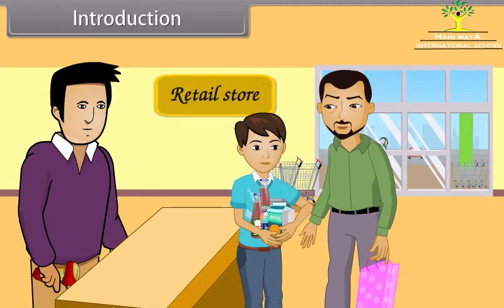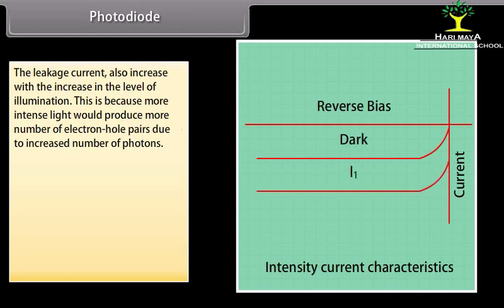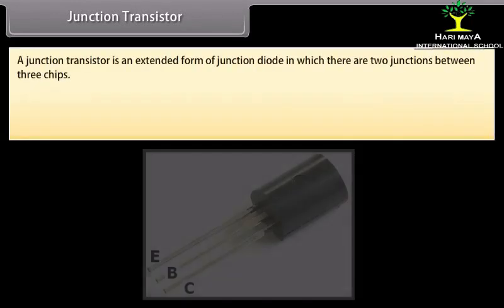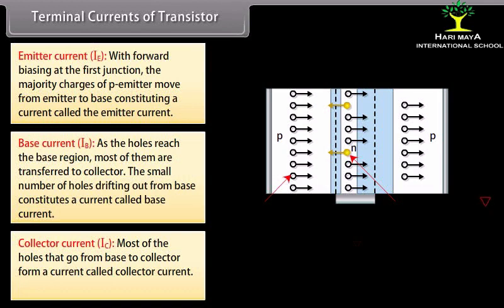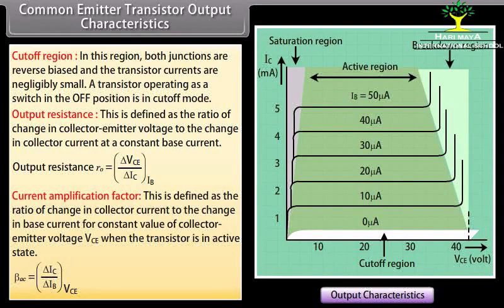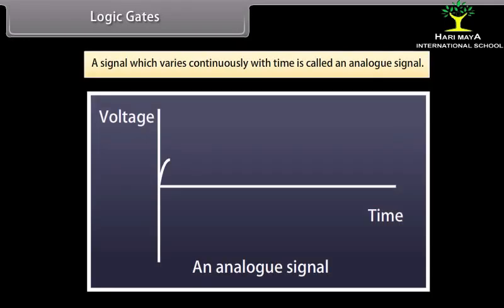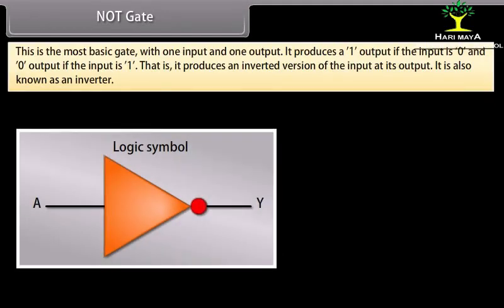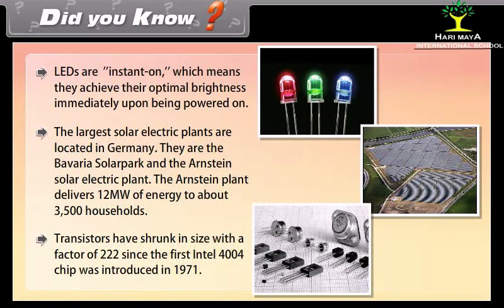Semiconductor Electronics II